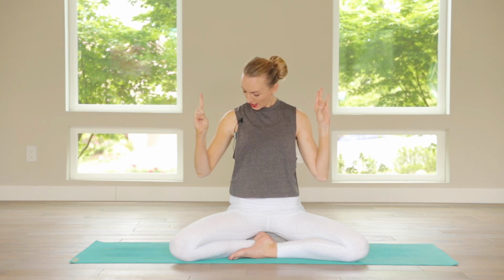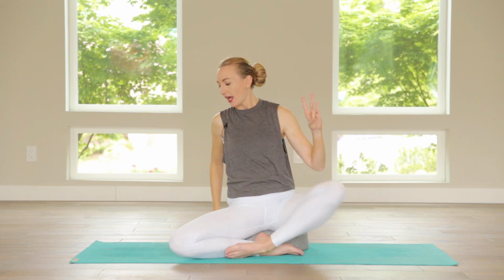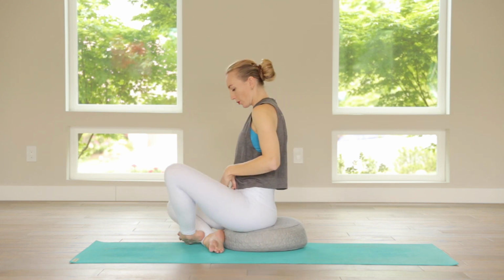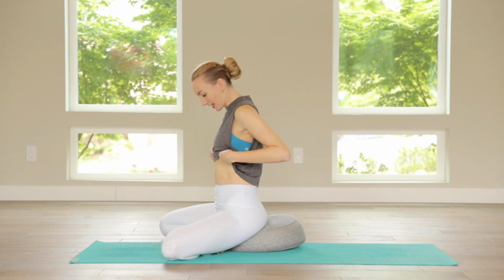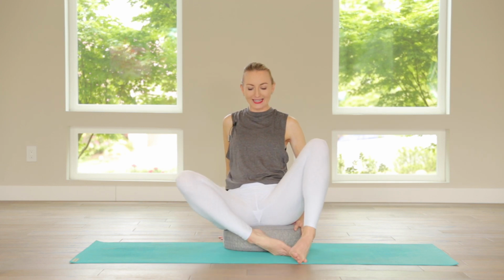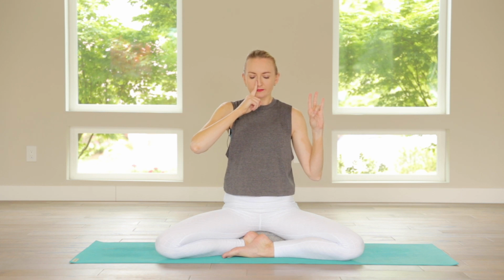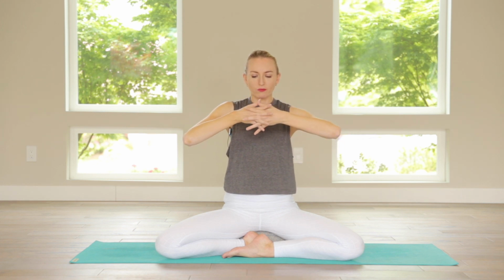10 Minute Kundalini Breathing Exercises | KUNDALINI YOGA TO BOOST THE IMMUNE SYSTEM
This 10-minute Kundalini pranayama breathing technique is immune-boosting and energizing. Try this Kundalini yoga practice in the morning to support your immune system and raise your energy levels.

This pranayama breathing exercise is a Kundalini meditation that guides the pranic energy through the body in a way that boosts our immune system, both on an energetic level and a physical level. We begin by tuning in, an essential part of our Kundalini practice that prepares our body, mind, and spirit for the work we do during our at-home practice. Then we use the hand gesture, Surya Mudra, as we practice Breath of Fire. This is a prescriptive practice in Kundalini yoga that is designed to support your immune system and purify your nasal passages. (If you don't have any experience with Breath of Fire, read through my blog post below.) This is a simple practice that can be done anywhere at any time but is especially powerful first thing in the morning. I love using it to energize my day and strengthen my immune system!

 🔹🔹🔹🔹👇FREE CHALLENGE👇🔹🔹🔹🔹